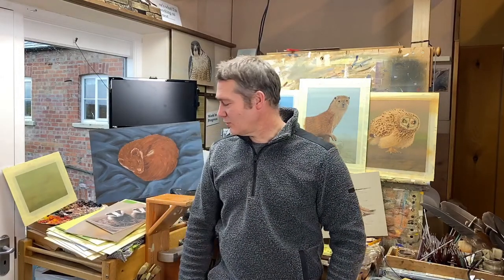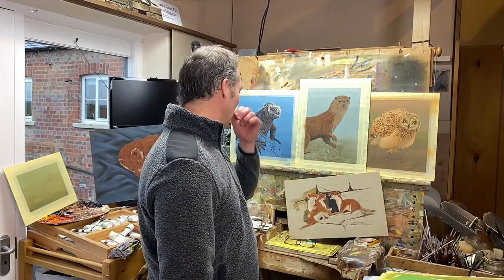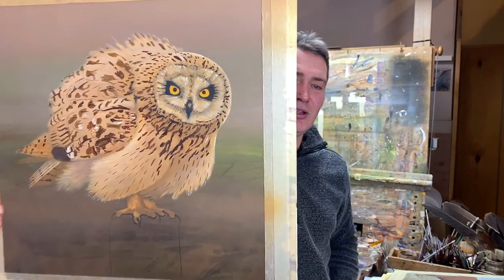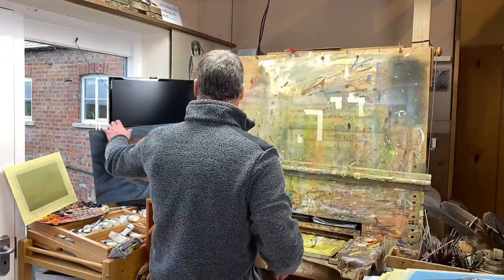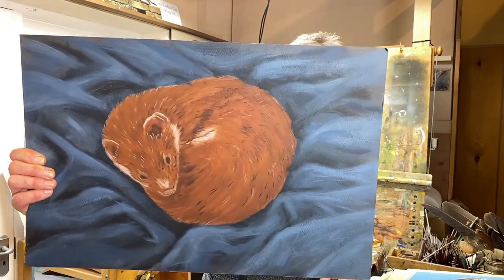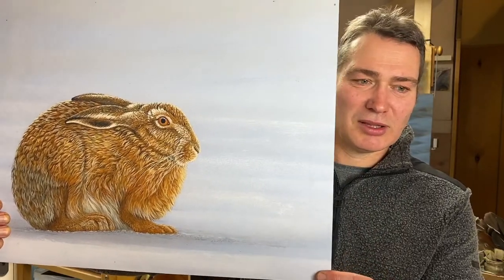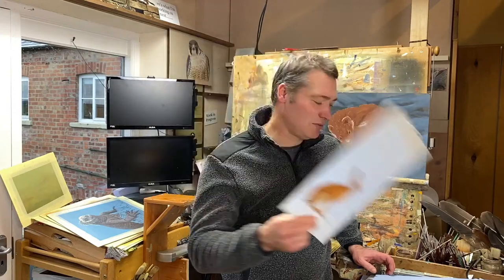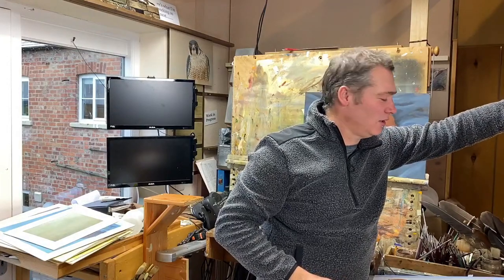How Do I Start a Wildlife Painting? + Find Out More | Live + Q&A | My Wildlife Art | Robert E Fuller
Lockdown Live - Tuesdays and Thursdays from 2pm (GMT)

Watch the replay from when I went LIVE today and took you through a selection of my ongoing paintings, I usually have a few paintings on the go at any one time.

A LOOK INSIDE MY WILDLIFE ART STUDIO
Enjoy this chance to explore my art studio and find out the secrets of my favourite place to paint and compose - including the bench I use to work on my compositions that once belonged to my paternal grandmother - a talented sculptor.
LEARN MORE ABOUT MY WILDLIFE ART PAINTING PROCESS
As I show you my stash of barely-begun paintings of hares, short-eared owls and even a marine iguana from The Galapagos islands, I let you into a couple painting hacks and share my favourite makes of paint.
I even show you a draw-full of backgrounds painted in a range of my favourite colours that I keep handy for whenever inspiration hits.
SEE THE MOMENTS THAT INSPIRE THE WILDLIFE ART PAINTINGS
I've included the film clips that inspired my work. Look out for a clip of a short eared owl forming a perfect circle with its body in order to preen its feathers and see this form represented in the composition of a newly-started painting.
FIND OUT HOW I GET IDEAS FOR COMPOSITION
Look out for this curled up shape in another composition -  an unfinished portrait of Fidget, a weasel I once rehabilitated here at Fotherdale, and see how the picture reflects this animal's habit of falling fast asleep after causing mayhem in my studio.
MORE ANIMAL ART INSPIRATION
You'll see a painted sketch of an otter, a new one of two stoat kits playing, one of a brown hare in snow, and a portrait of a marine iguana. I need to add more colour to this one - the scaly skin of this dinosaur-like creature has reds, blues and browns in it which I still need to detail.

I am a British wildlife artist based in Thixendale, North Yorkshire, UK. I build ideal habitats to encourage wildlife into my garden and use nest cams to study their behaviour. These studies inform my paintings. I share the best of my video research on this channel for free.

Or of course you may like to purchase my artwork which you will find on my Many of the paintings are portraits of the creatures you watch here!